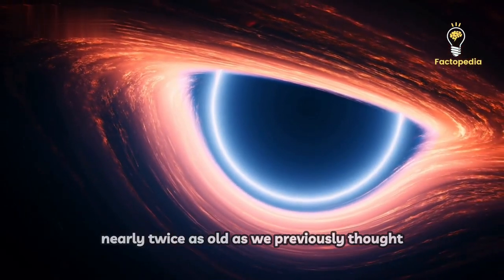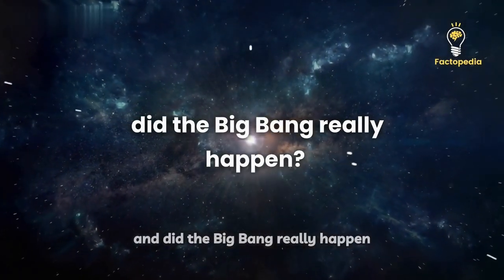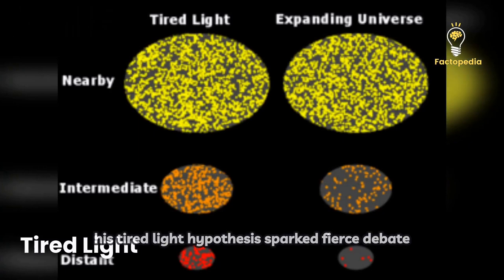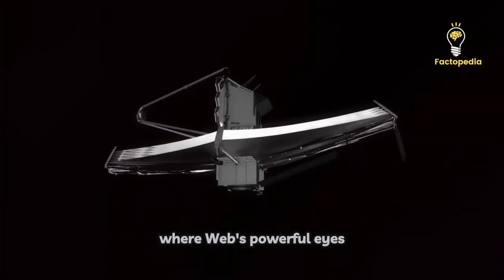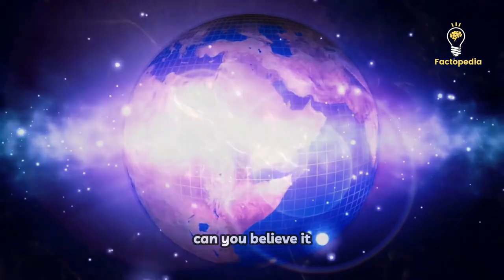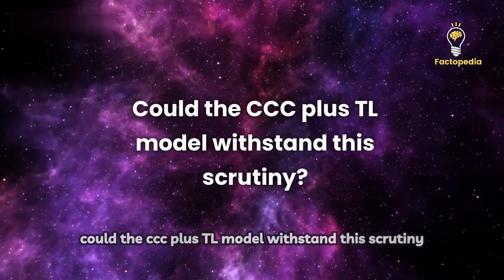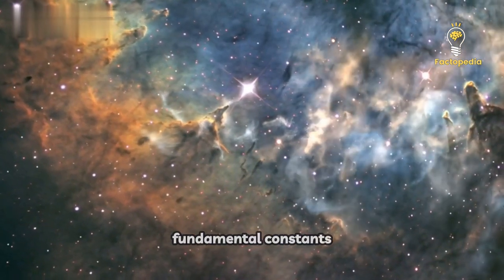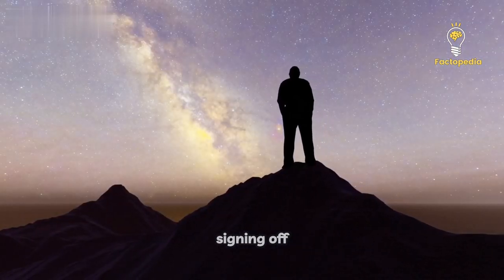The Universe Could Be Twice The Known Age Revealed By James Webb Telescope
🌌 Brace yourself for an awe-inspiring journey into the cosmos! In this groundbreaking YouTube video, we explore a revolutionary study that challenges our understanding of the age of the universe. 🚀

🔭 Join us as we delve into the incredible data gathered by the James Webb Space Telescope during its first year of observations. Discover how Webb's exceptional capabilities to observe infrared light have led astronomers to question our current cosmological theories at the Edge of Time. 🌠

💡 Revisit the 1920s, where Edwin Hubble's observations changed the course of astronomy. Witness how his groundbreaking discovery shattered the notion of a static universe and opened the door to a universe in motion, expanding and evolving. 🌌

🌟 But wait, what if there was an overlooked idea that could explain the unusual galaxies Webb spotted at the edge of the universe? Meet Fritz Zwiki, the brilliant astronomer who proposed the 'Tired Light Hypothesis,' and learn how it offers a unique perspective on cosmic expansion. 🌌

🔬 Enter theoretical physicist Rajenda Gupta from the University of Ottawa, who brings Fritz Zwiki's forgotten idea back to the forefront with a twist! Explore the intriguing concept of the 'Covariant Coupling Constant,' which proposes that fundamental constants may have evolved over cosmic time, leading to an extended timeline for the universe's evolution. 📚

🚀 Dive into the evidence and witness how the CCC plus TL model aligns perfectly with Webb's observations. Discover how this model suggests an astonishing age of 26.7 billion years for the universe, almost twice as old as previously estimated! 😲

🔍 But as we navigate this cosmic voyage, we also address the criticisms and challenges that this new model faces. Explore the scientific experiments on Earth and the cosmic microwave background, which provide compelling discussions around the CCC model's viability. 🧪

🌌 Join us in the pursuit of cosmic knowledge as we venture into the unknown, unraveling the secrets of our universe! 🌟

Share this captivating video with fellow space enthusiasts and let's continue to explore the grand mysteries of our cosmos together! 🚀🌌